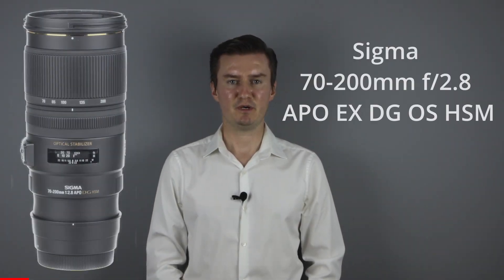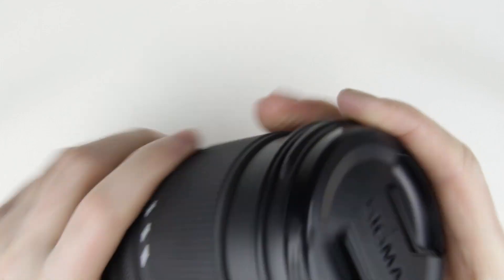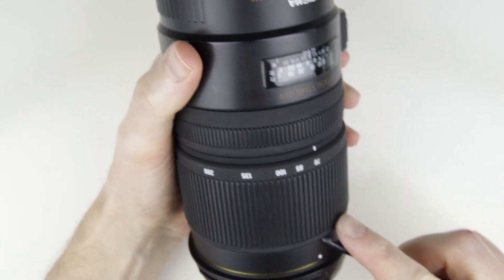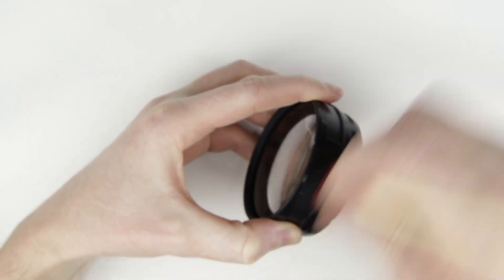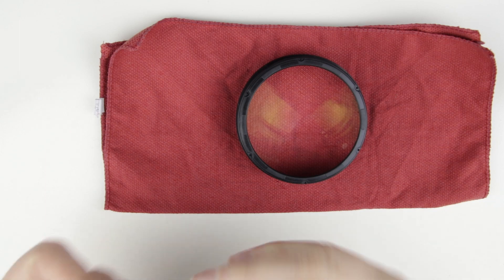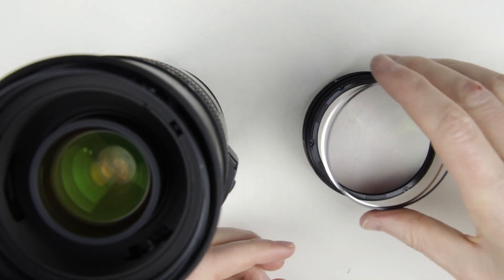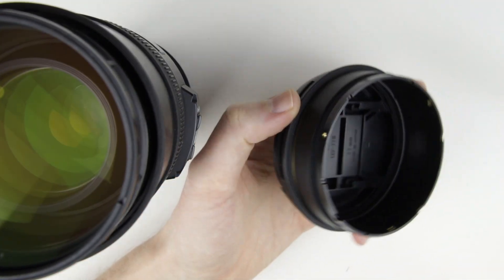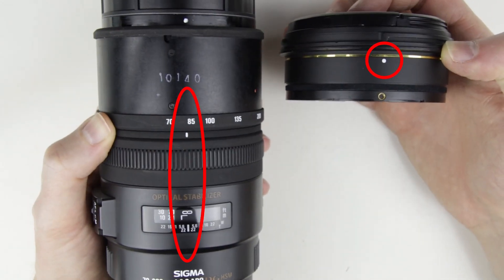Sigma 70-200mm f/2.8 APO EX DG OS HSM - how to clean the lens inside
This video is about cleaning the inside of the Sigma 70-200mm f/2.8 APO EX DG OS HSM lens. Recently I had this lens which had dust behind the front lens elements, and to clean it I had to remove the front lens element, clean the lens inside, then assemble the lens.

UPDATES: n/a

TIMESTAMPS:
- 00:00 Intro
- 00:41 Tools
- 01:04 Like, sub, donate
- 01:33 Disassembly
- 05:12 Clean
- 09:05 Assembly
- 12:56 Outro

CRYPTO ADDRESSES:
- Bitcoin address: 18BrF4zDFR32c4zMSMMZPpby2hKdM1nrKE
- Ethereum (Ether): 0x632cB6F5DFf9717946EBDdD7b48C59F9fe547d46
- Bitcoin Cash (BCH): qq42ha793y74dapfyksa3y42c67z6zf5avvj37utyh
- Litecoin (LTC): LepXkmnW2HyiGQGyGcmRMuFmYYcxg4wak5
- Bitcoin SV (BSV): 1LaLoWX2n14ou6PNzbA3QsFZXjdSu2kQQY